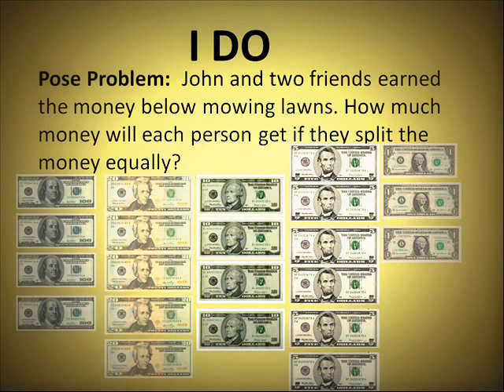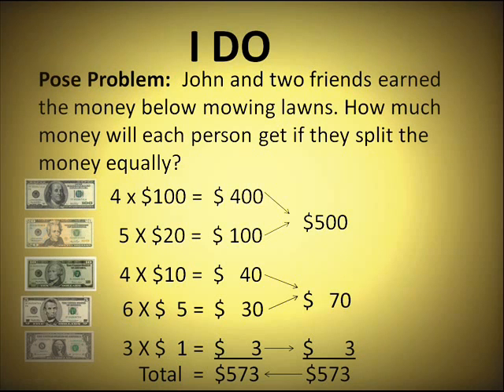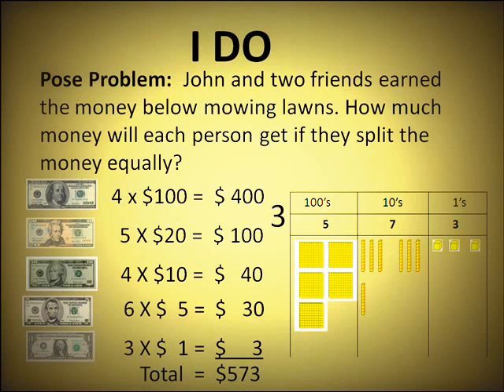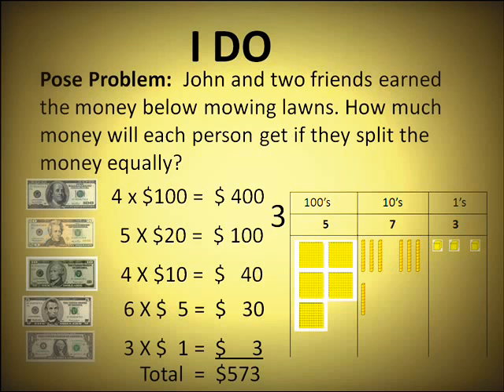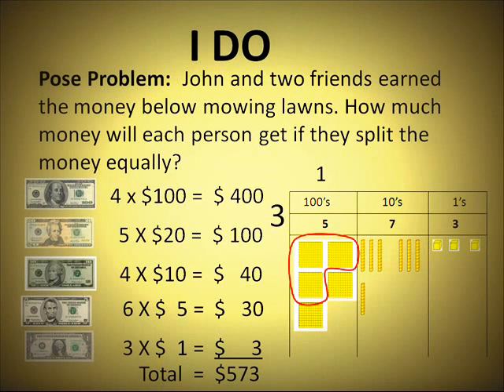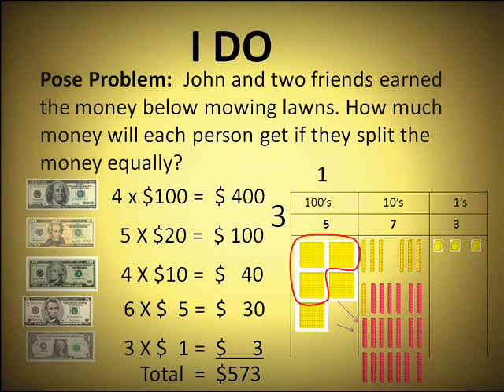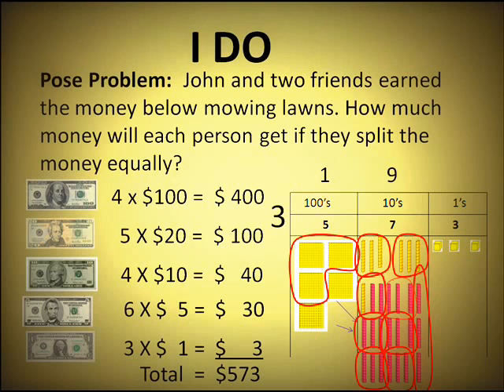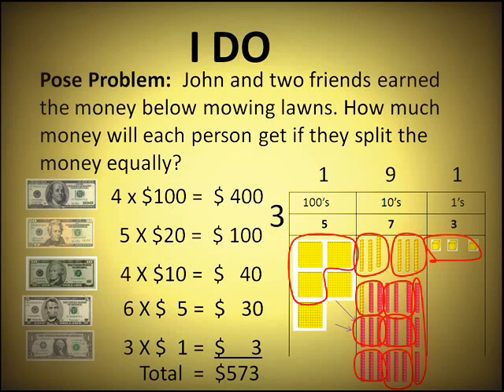Dividing Money Using Ten Blocks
This is a lesson on how to use ten blocks to divide when using models which include denominations other than the standard base ten system, like money.